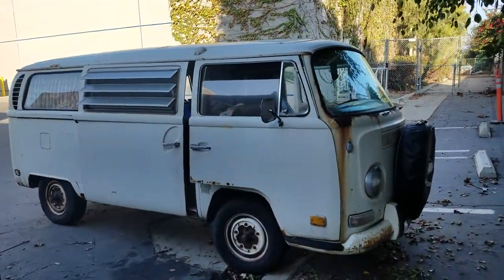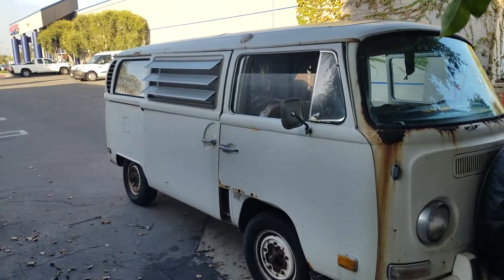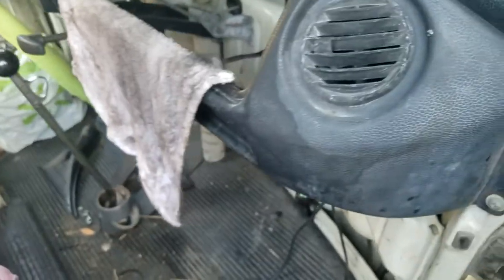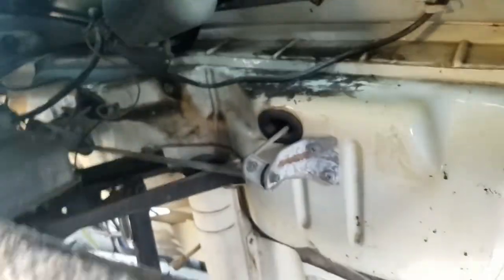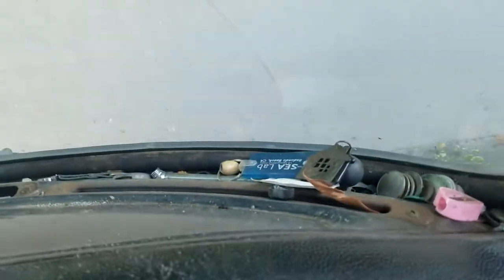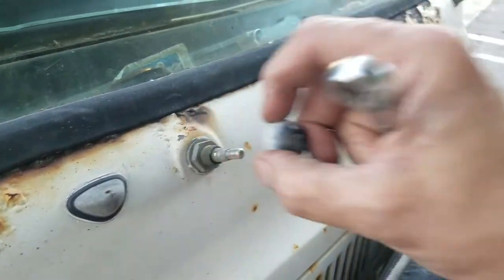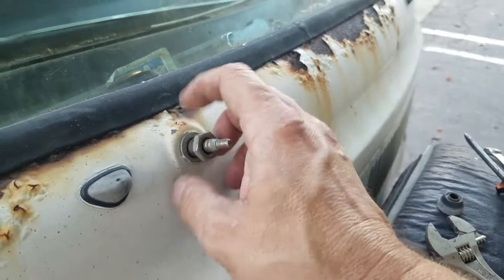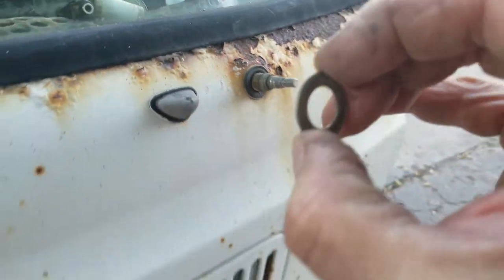1970 VW Van. Windshield Wiper Removal (fuse blows). 1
The fuse blows on a 1970 VW van when the windshield wiper is turned on. Removal of the windshield wiper assembly.